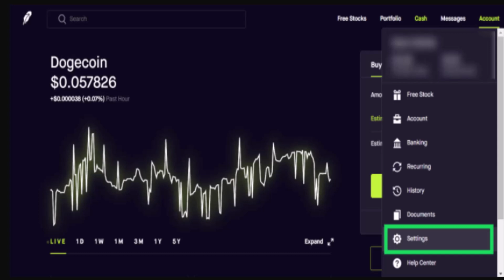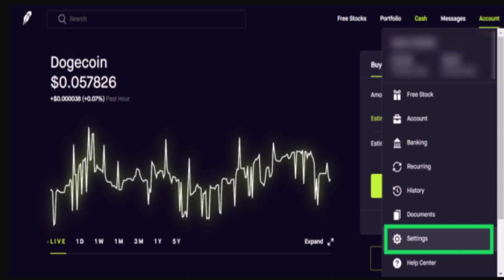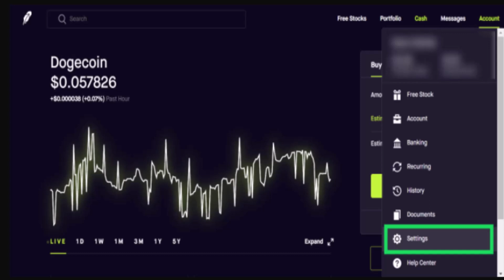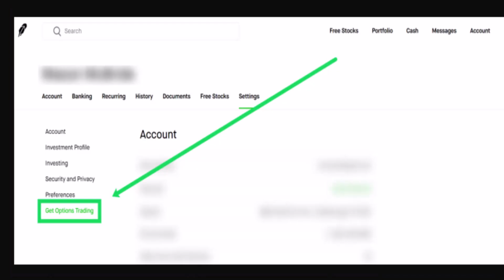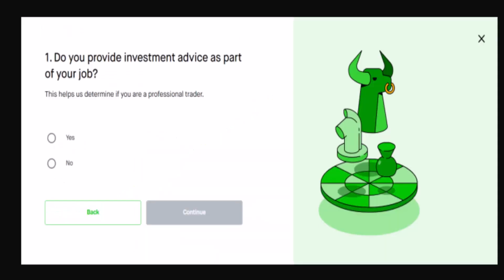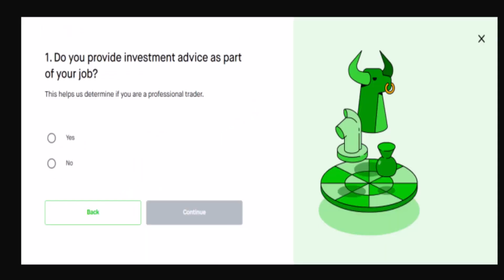How To Enable Options on Robinhood !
This video guides you in an easy step-by-step process to enable Option on Robinhood.

Chapters / Timestamps
0:00 Intro
0:14 Enable option
0:51 Outro